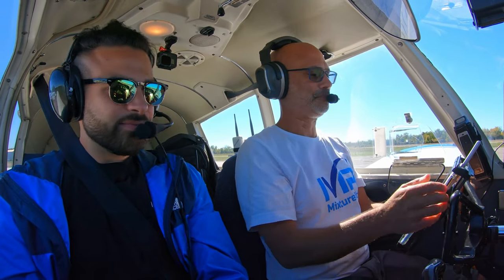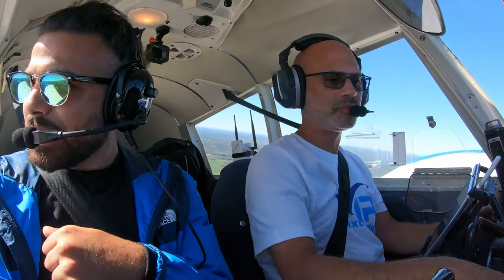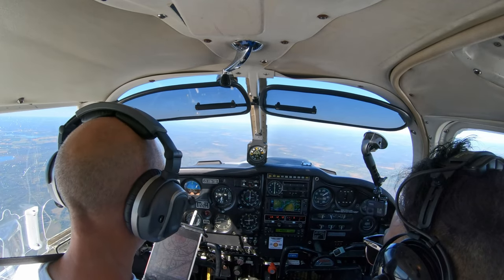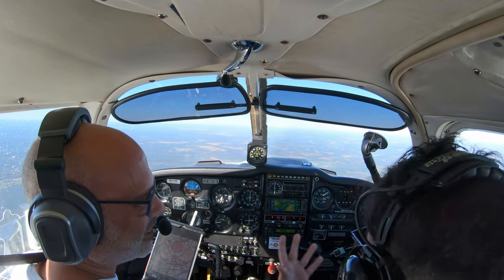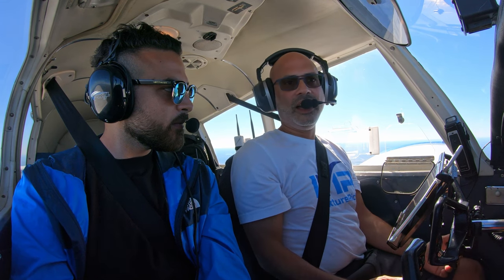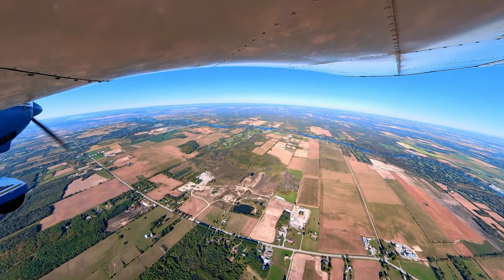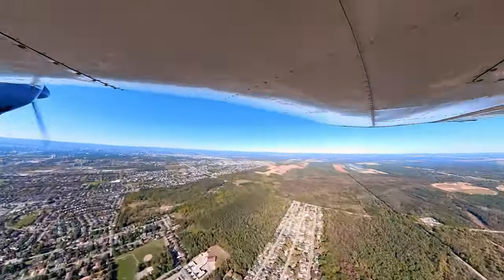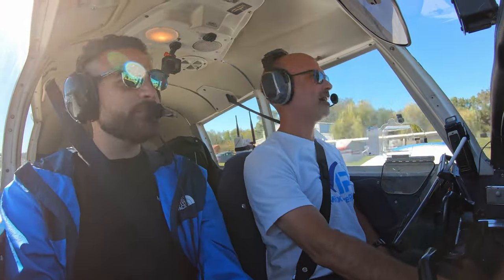FIRST GENERAL AVIATION RIDE - The beauty of Flight!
I take my friend up flying for his first time in a small general aviation aircraft.  He wants to learn to fly so I took him on a flight from Ottawa Ontario Canada to Brockville where we met up with fellow pilots for an afternoon of fun and stories.  This video is the flight back from Brockville where we talk about general aviation flying.

I love many great aviation channels out there like Lewdix Aviation, Zero Three Delta, Steveo1kinevo, The Finer Points, Mojogrip, MentourPilot, Stefan Drury, Matt Guthmiller, Citation Max, Fun Way Round, Aviation 101, Captain Joe, Skyline Baron Pilot, etc.  Check them out on Youtube!